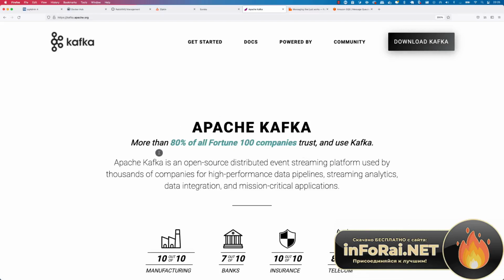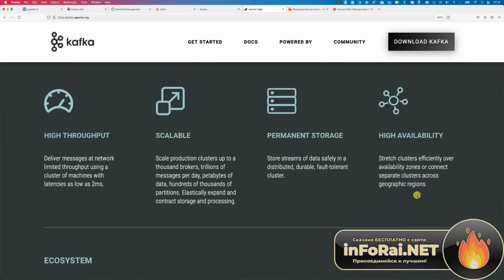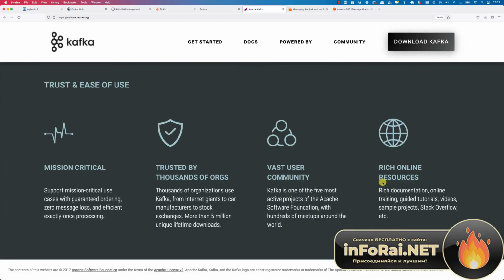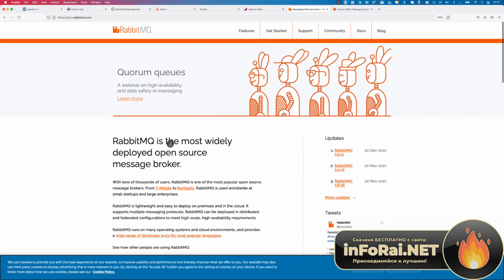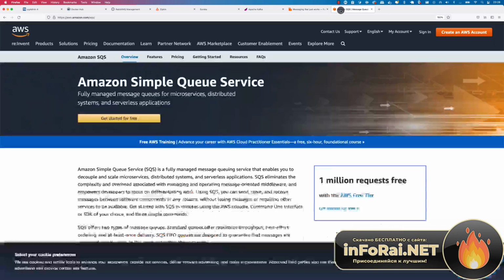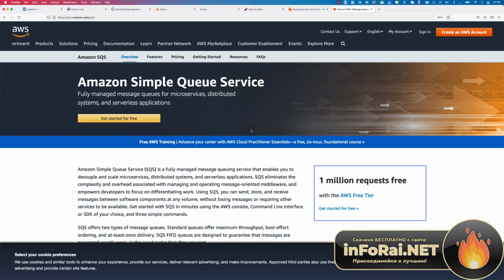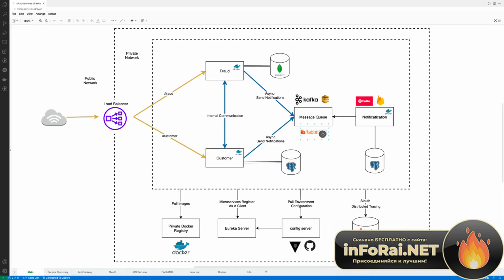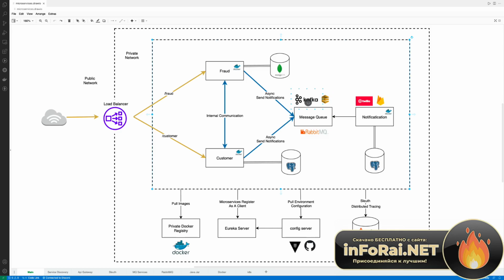0049 4 Kafka RabbitMQ and SQS